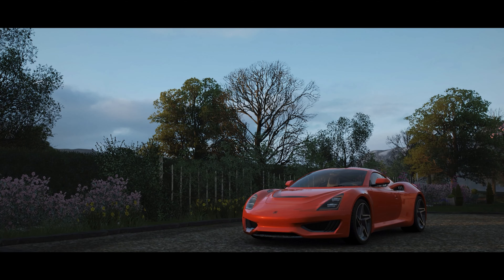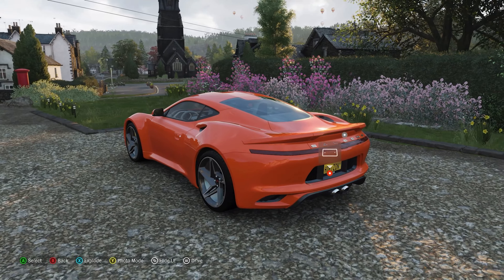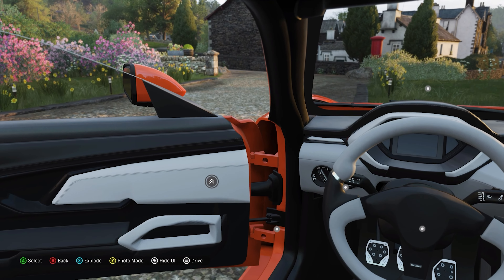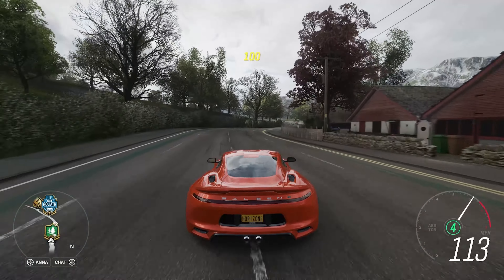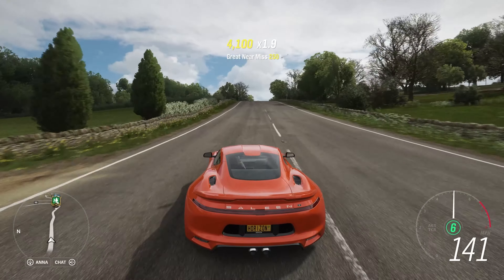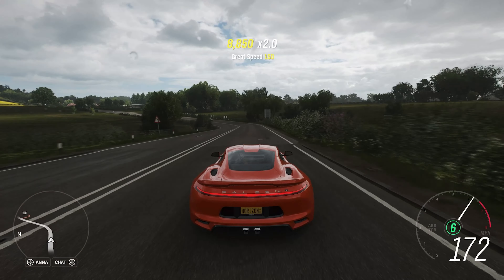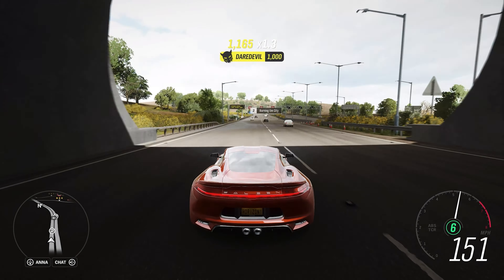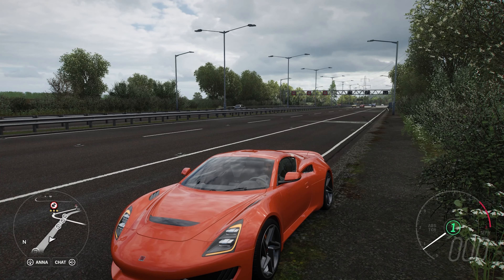2018 Saleen S1 Review (Forza Horizon 4)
With a far smaller engine than is common for sports cars like this it still manages to offer big power with the benefit of better fuel economy.